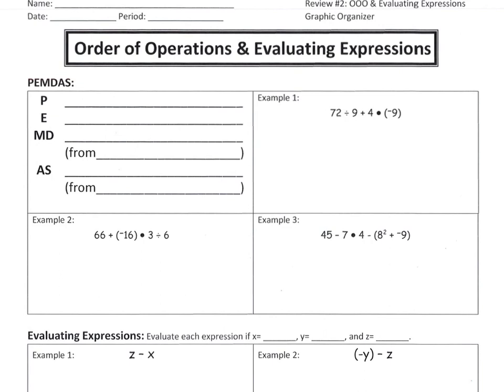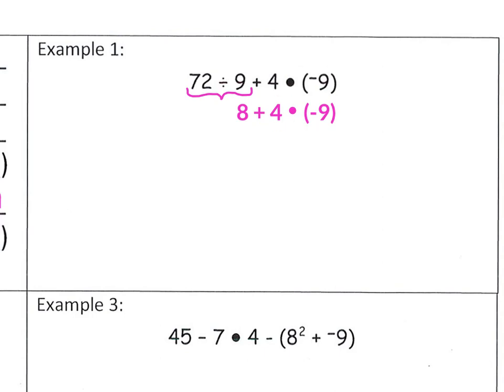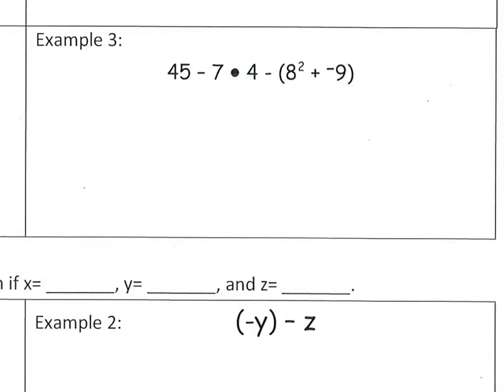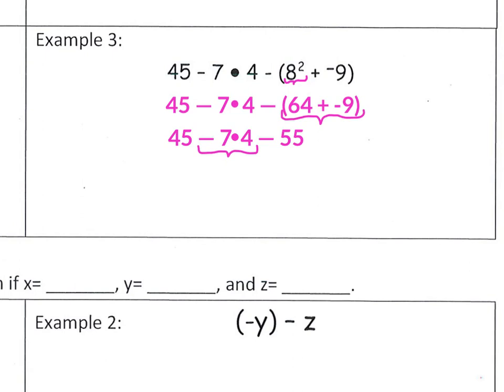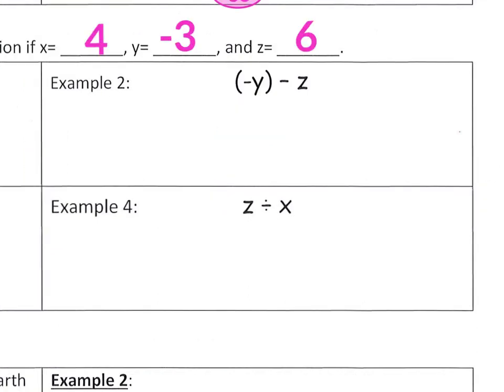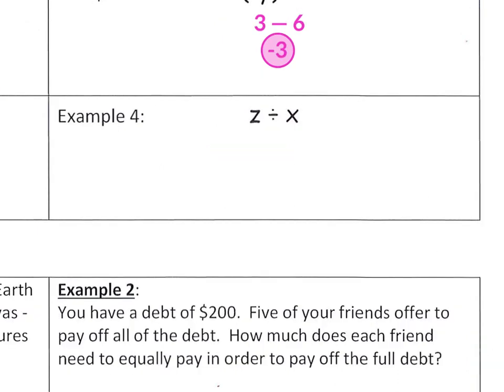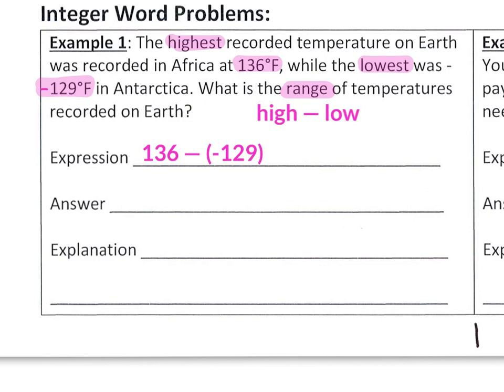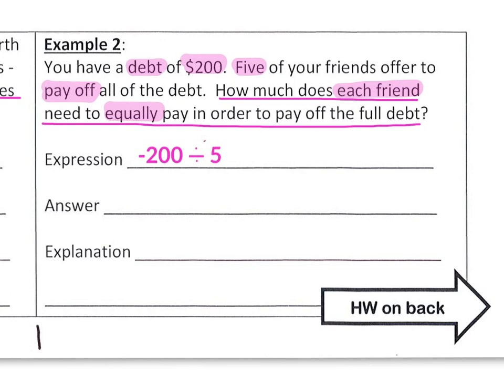Review 2 OOO Review and hw (bumble bee pic).mp4